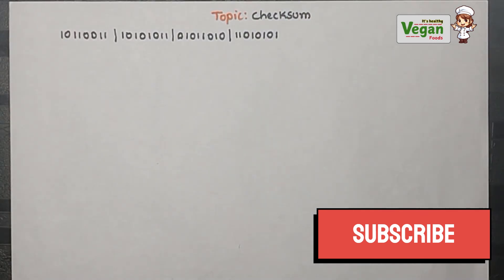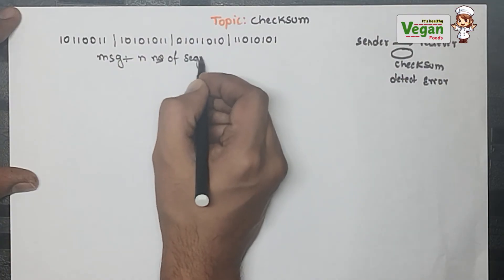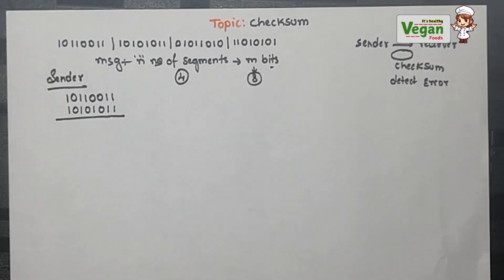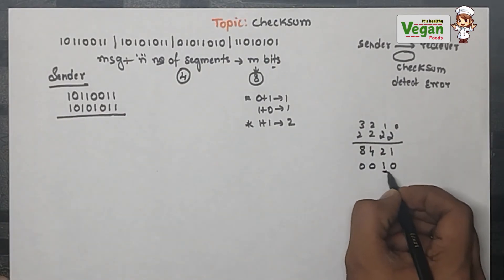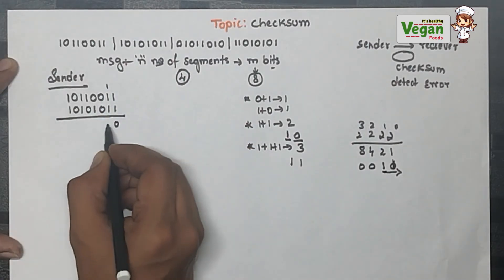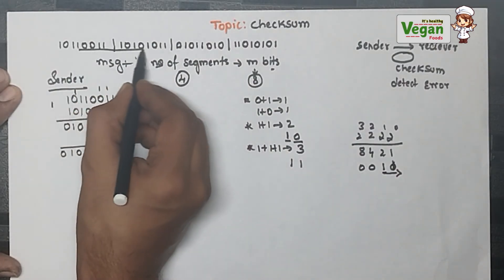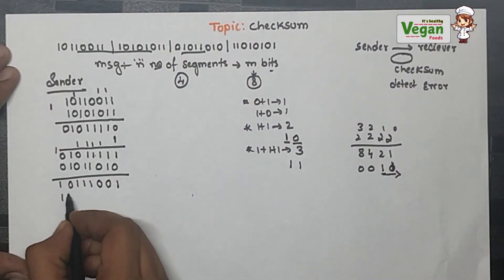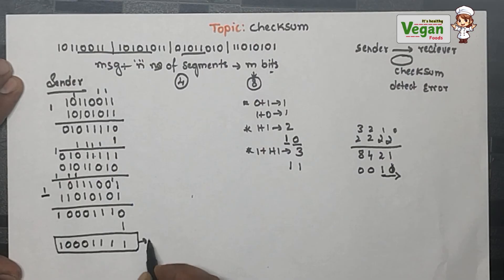Checksum , part 2 | Error detection method |computer networks